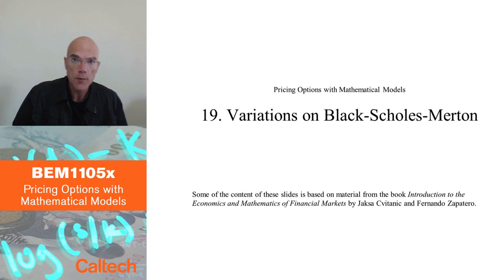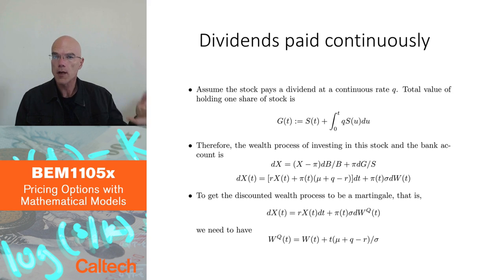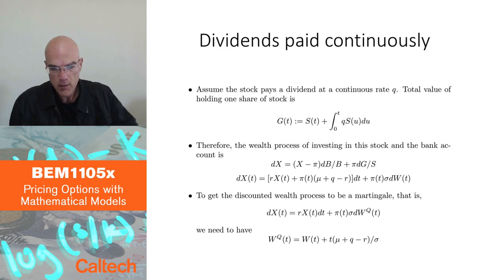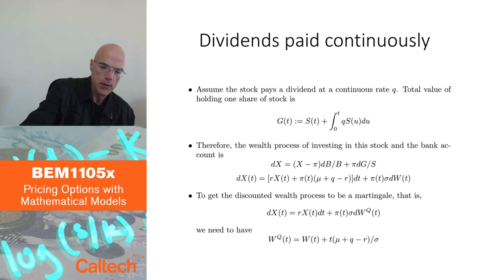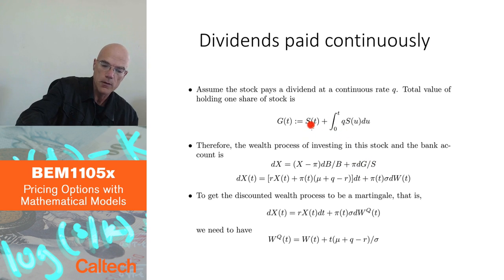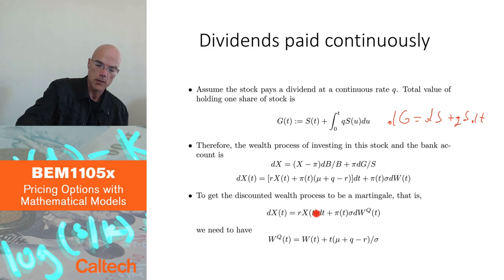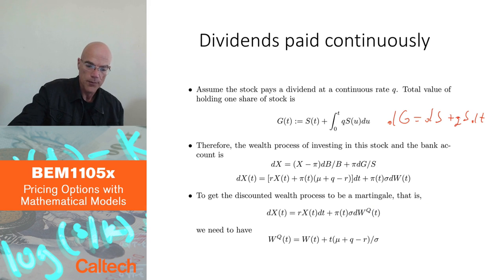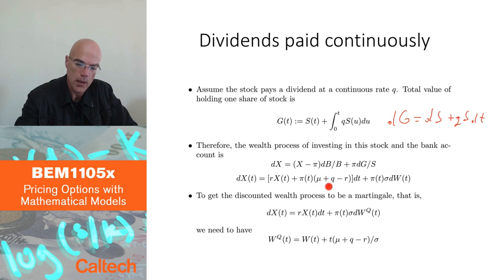7 1 Variations on Black Scholes Merton Part 1